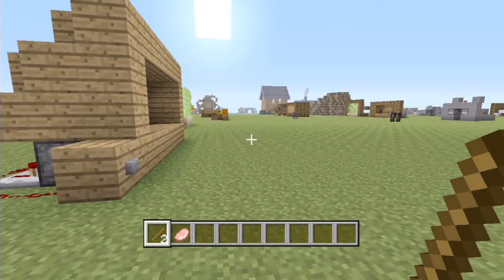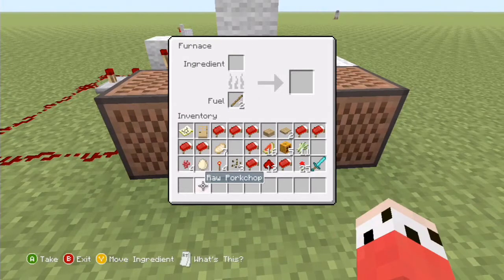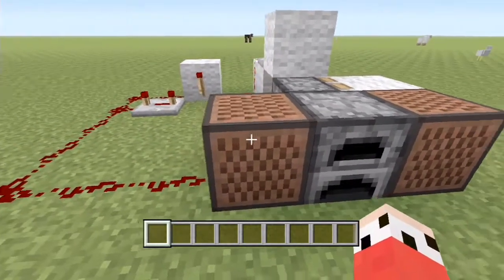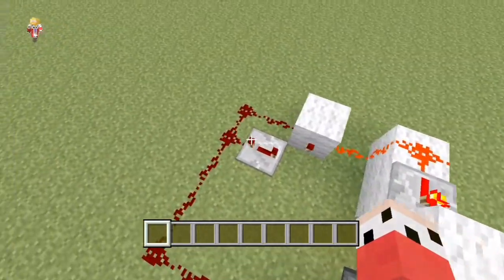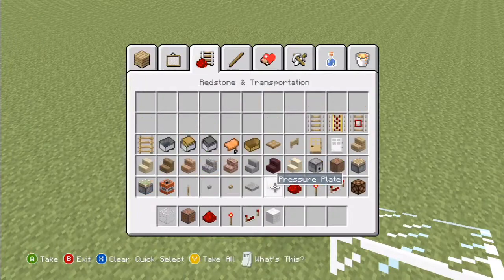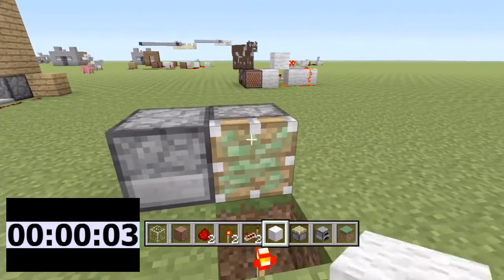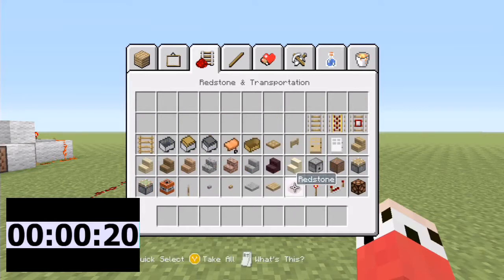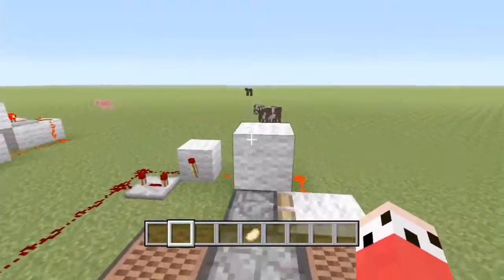Useful Redstone - How To: Microwave! 20 Second Challenge!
MORE REDSTONE TUTORIALS!
OPEN ME!

OLD REDSTONE TUTORIALS! -
v=udvPpl8NJHM&list=PLYr7lWjQpHCgMTvlICGFlIVFRncFRi2UA&index=14

Cheers Guys. Intro and Outro music produced by myself. No download available for you all to use yet.